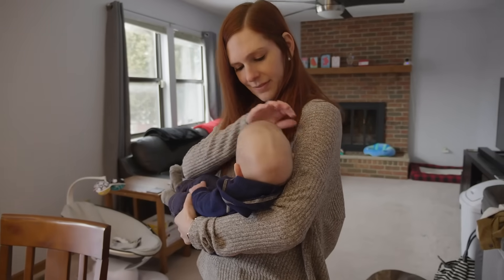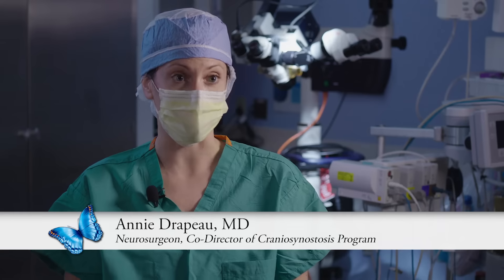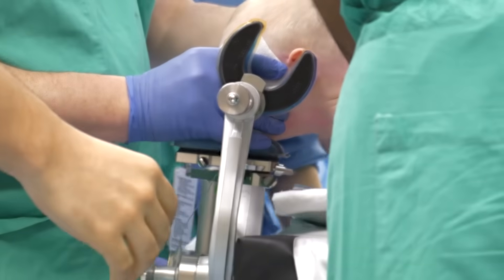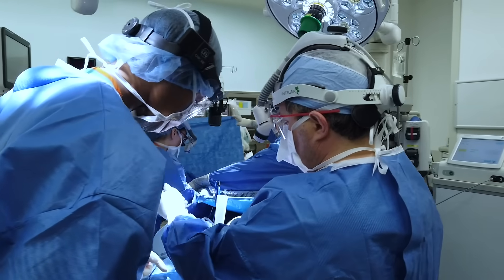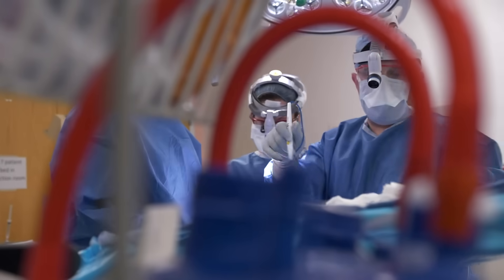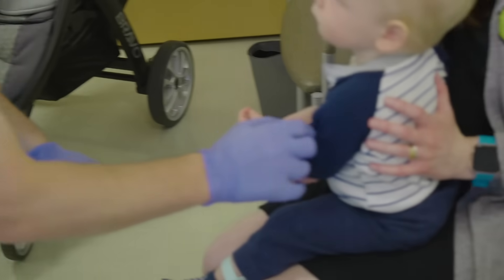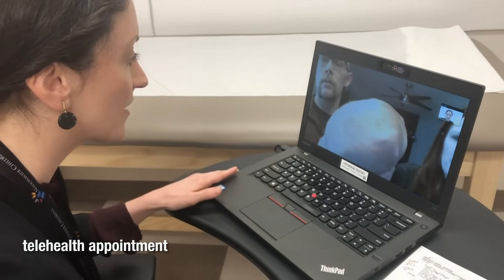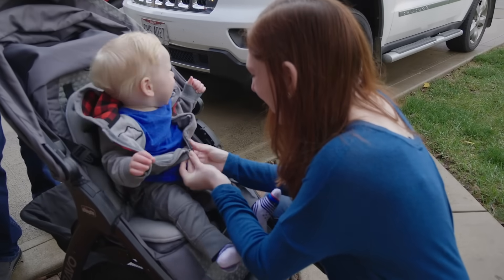Surgery to Correct Craniosynostosis: Tuck's Story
"You never envision your child on the operating table. But, at the end of the day, we did what was right. We had a great outcome and for that we'll forever be grateful to our care team," said Heather Lofy after her son, Tuck, had surgery to correct his craniosynostosis. Nationwide Children's Hospital is a high-volume center when treating craniosynostosis. We offer a comprehensive care plan and follow these patients until they are teenagers. Our pediatric neurosurgeons are trained in treating children with craniosynostosis using some of the most advanced surgical techniques and equipment. Whenever possible, we conduct minimally invasive surgeries requiring only small incisions. Whether performing a traditional surgery or a minimally invasive procedure, our goal is to correct the shape of a child’s head and allow normal brain growth, all to deliver the best outcome for every child.